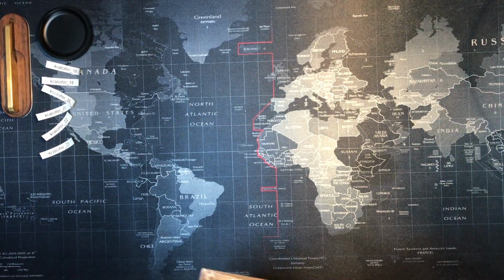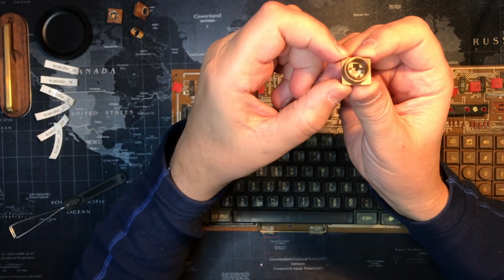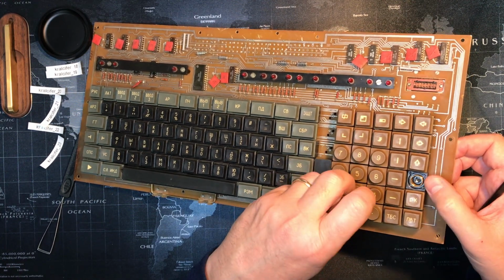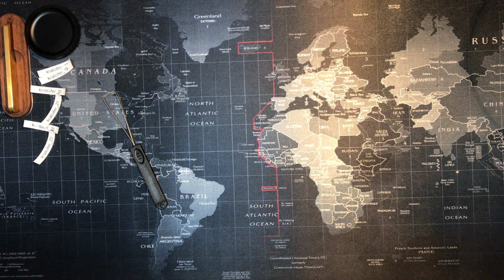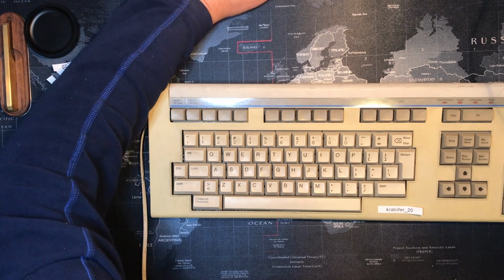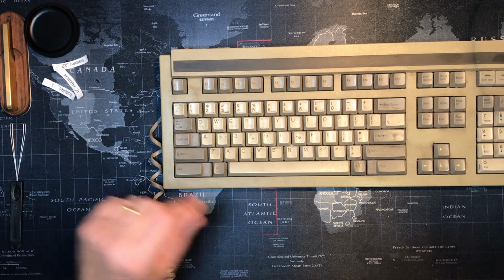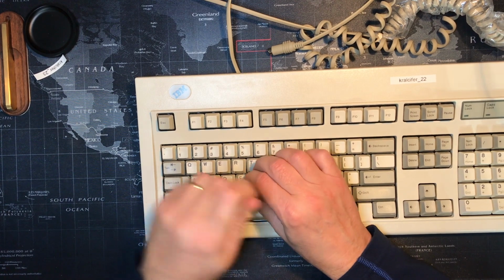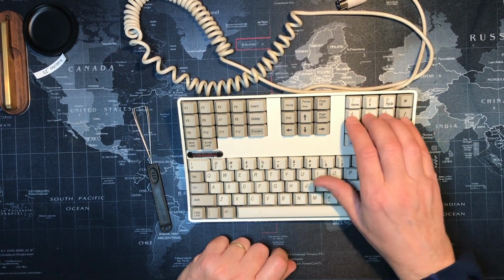2020 Recycler Haul - January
Soviet HERCON keyboard - from ebay
AppleDesign Keyboard - Model M2980 - piece of junk
Fujitsu FKB4700 - fujitsu peerless switches
Digital LK201BA - has a 'do' key! ... but I broke it
Wyse terminal - very cool gray case, blue alphas, yellow nav - cherry mx black switches
IBM Model M - brand new, 1994, buckling spring
Space Saver Keyboard - Model MIRUW - 5 pin din, like new, super cool! - MEI switches